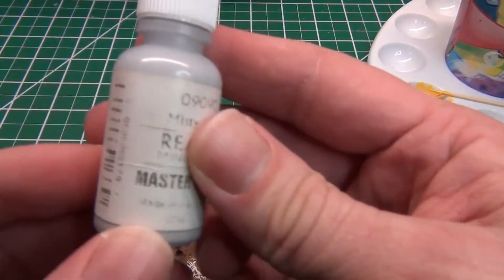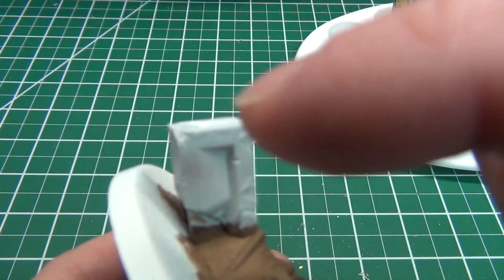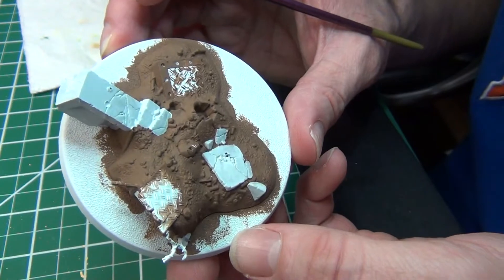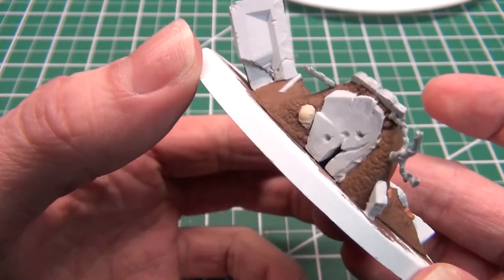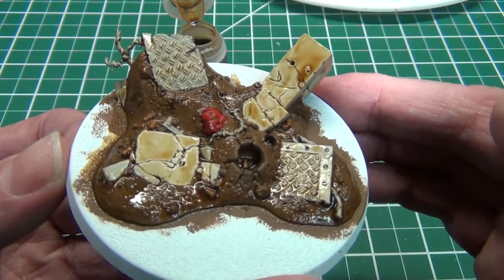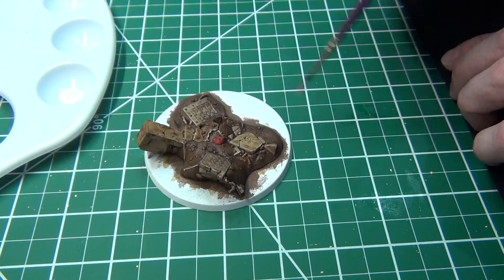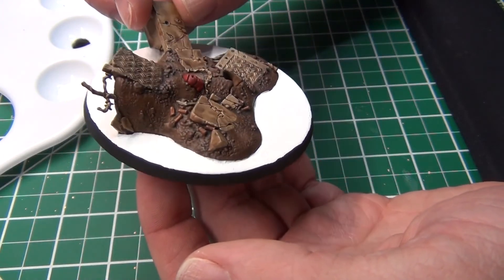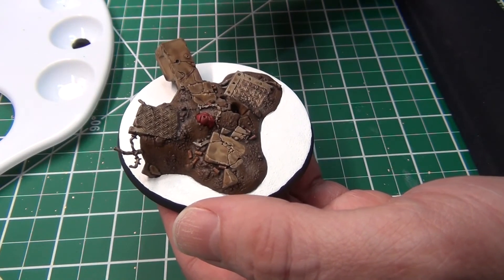Let's Paint: Ghazghkull Thraka part 4; Painting the base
Getting the base done so that we can start working on the model and putting it all together.